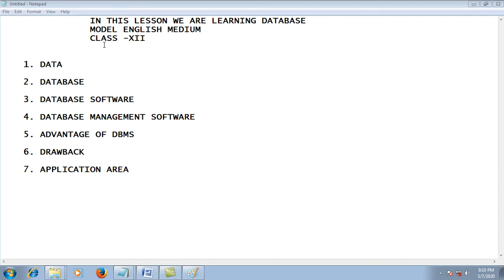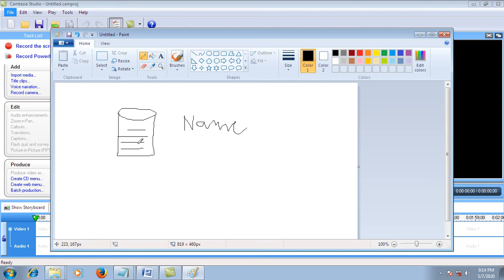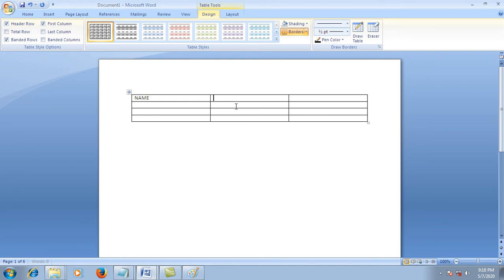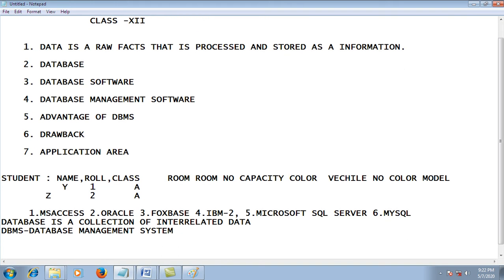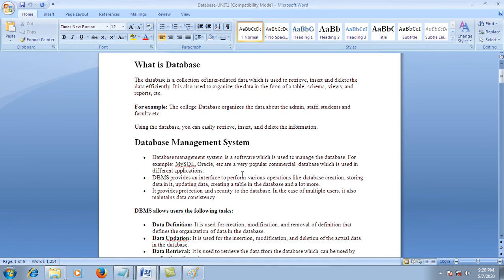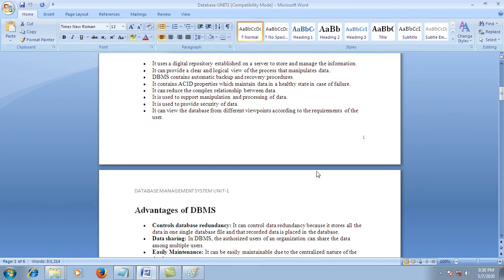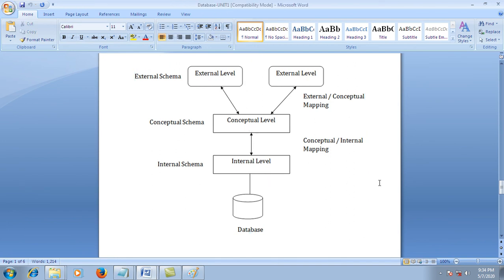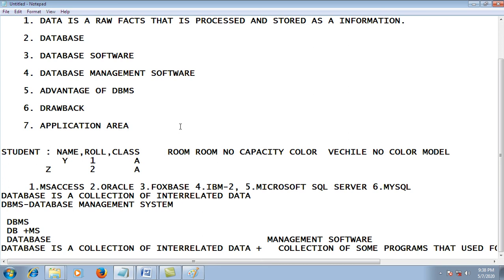DATABASE1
inroduction of database